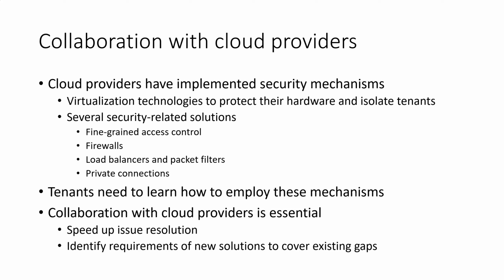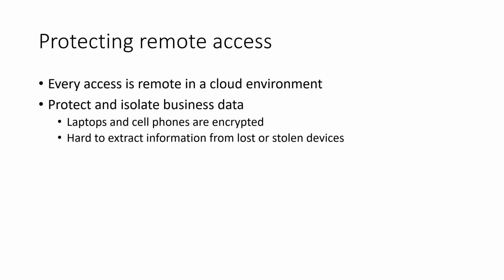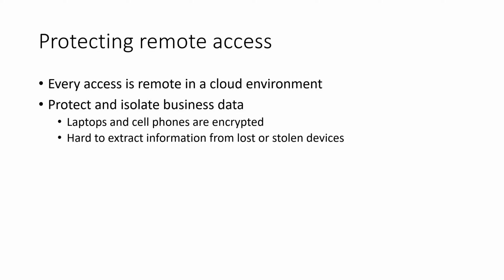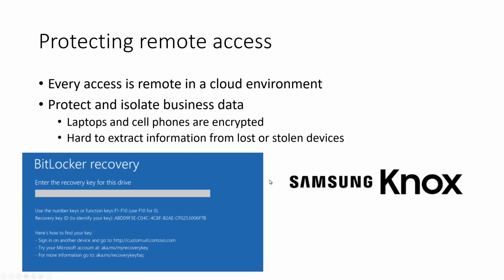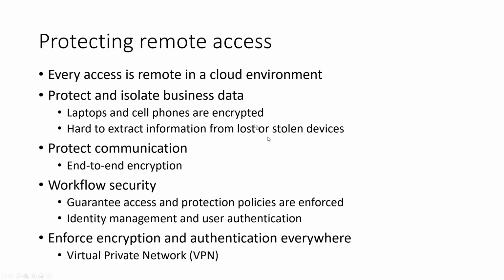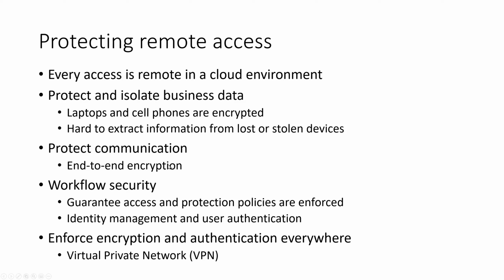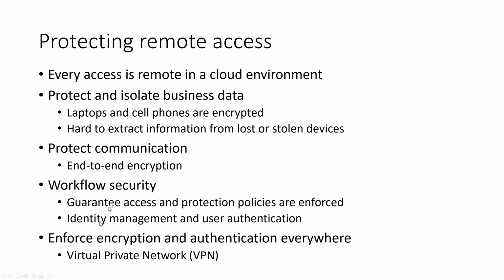17B - Security in the Cloud